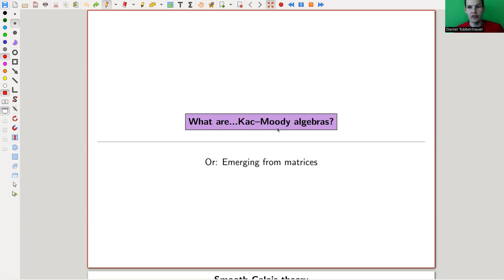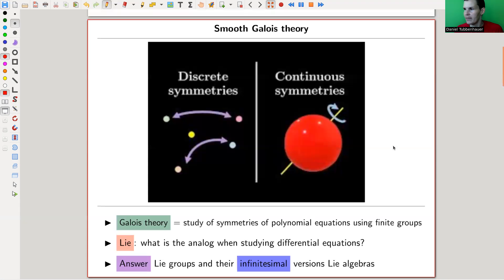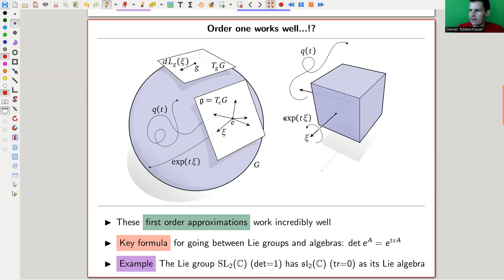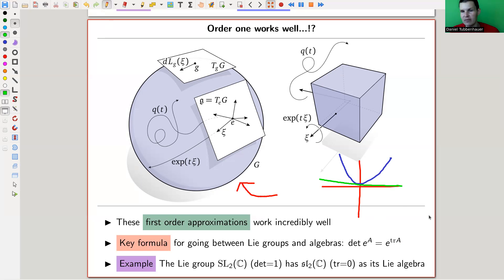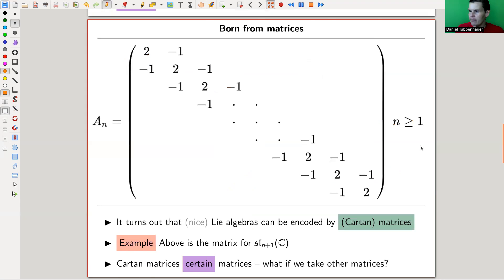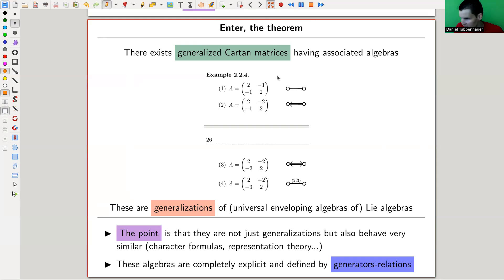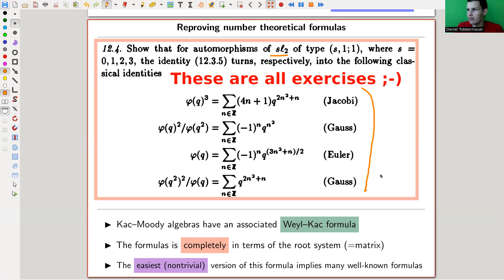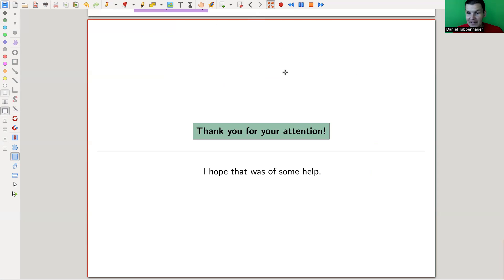What are...Kac-Moody algebras?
Goal.

This time.
What are...Kac-Moody algebras? Or: Emerging from matrices.

Slides.

Thumbnail.

Main discussion.

Background material.

Computer talk.

Pictures used.